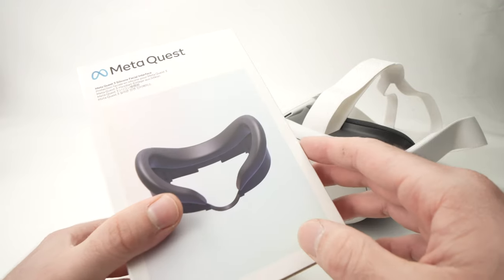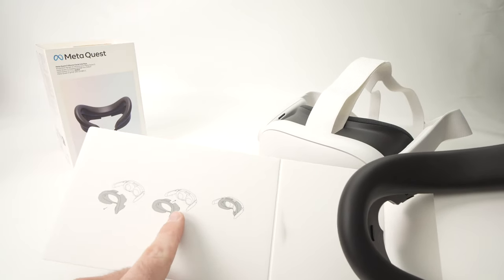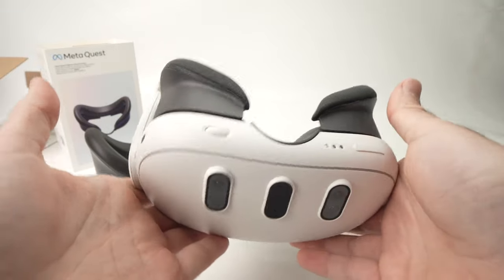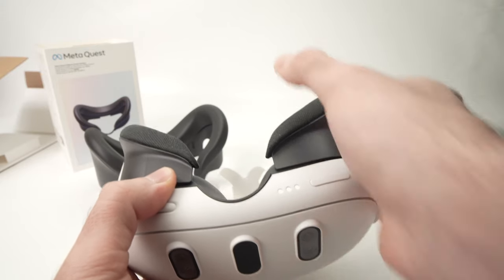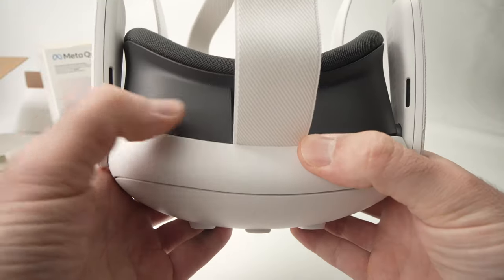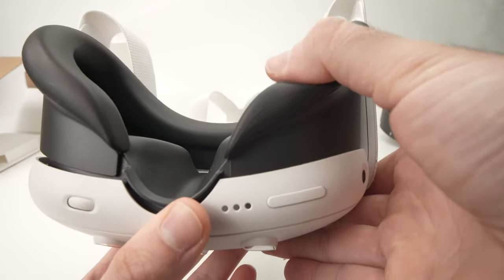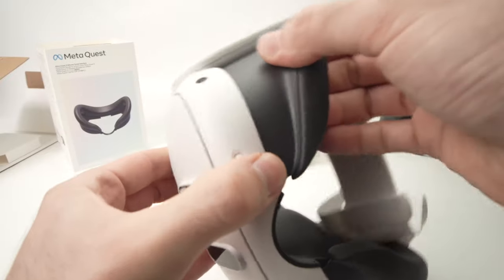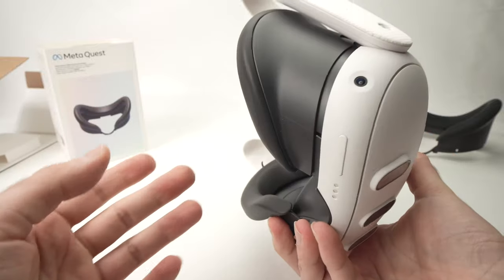How to Install the Silicone Facial Interface on Meta Quest 3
Step by step tutorial on how to install theSilicone Facial Interface on your Meta Quest 3 headset.